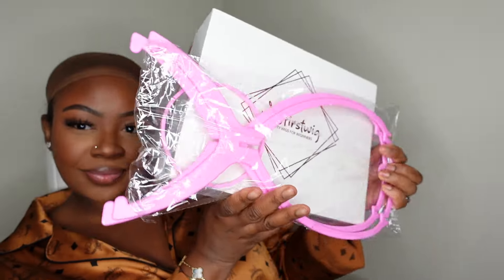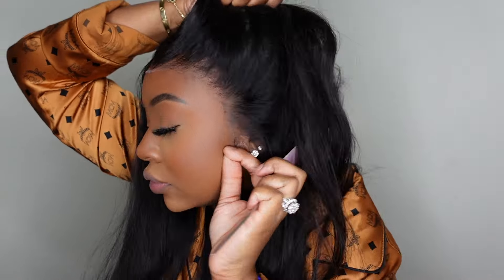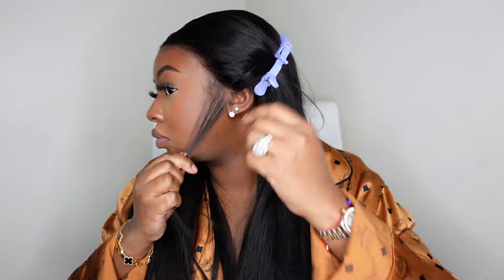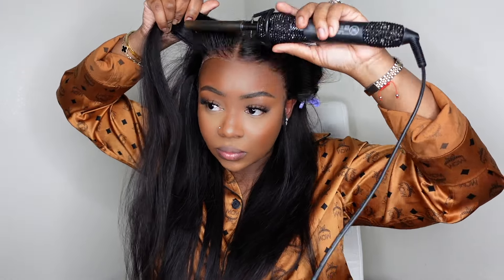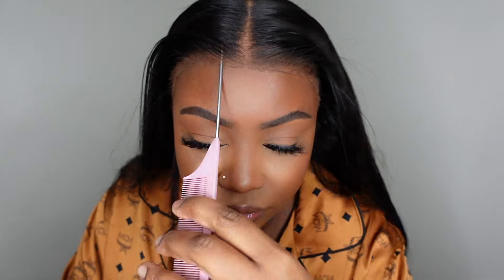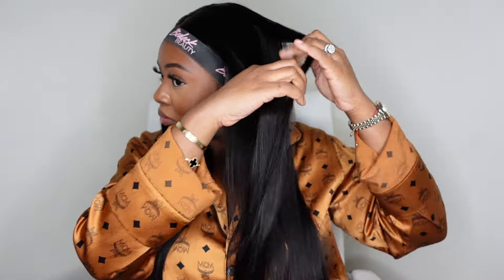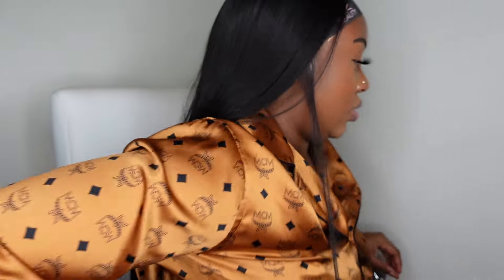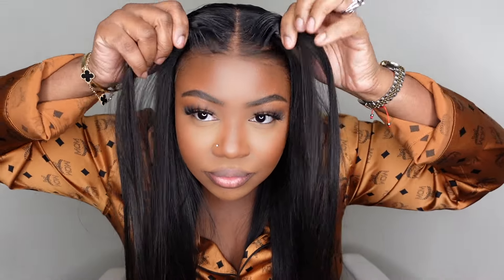*NEW* PRE-EVERYTHING AIR LACE 13x6 SILKY STRAIGHT WIG GLUELESS INSTALL | FT. MYFIRSTWIG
Hair information

𝟏𝟑𝐱𝟒 𝐖𝐢𝐠 → 𝟏𝟑𝐱𝟔 𝐖𝐢𝐠 𝐅𝐨𝐫 𝐅𝐫𝐞𝐞!
√ Pre-cut Lace Service
√ Invisible New Air Lace/ HD Swiss Lace

Wig name: Alexis - Long Straight Glueless Wig Human Hair Invisible Lace Front Wig - LFW016
Cap Construction: 13x6 Lace Front Wig
Hair Texture: Silky
Hair length: 20 inch
Extra Deep Plucked Hairline & Extra Deep Bleached

-SMOOCHES 💜💜💜